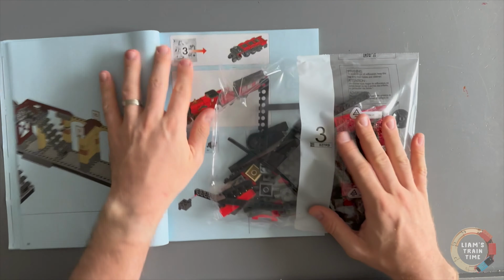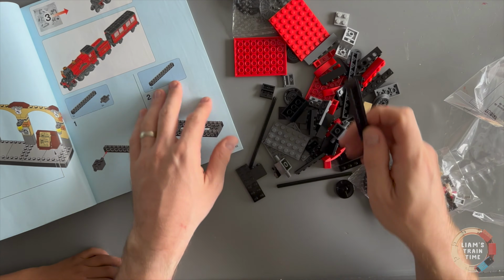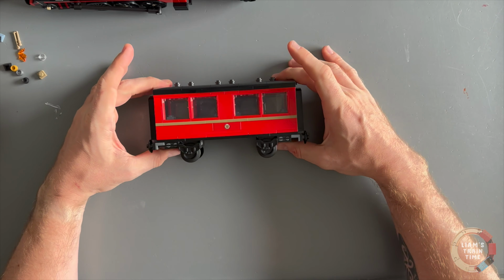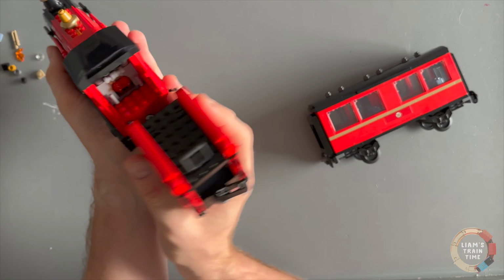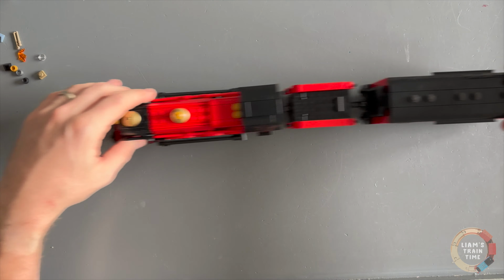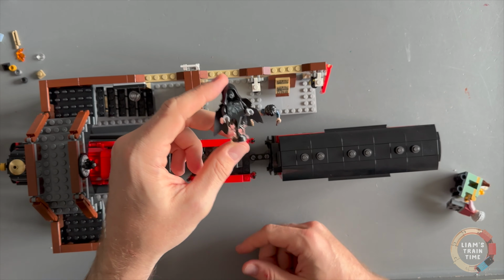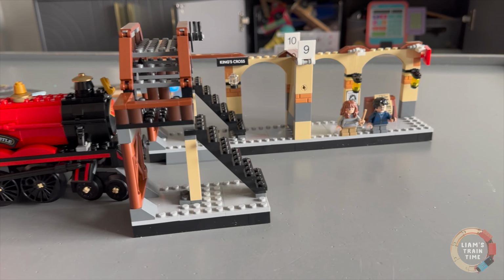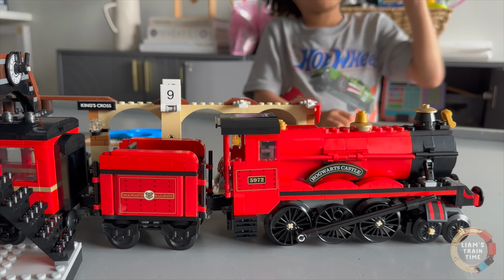Unlocking Magic: How to Build LEGO Hogwarts Express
In Part 1, Liam and his dad built Platform 9 3/4. Today, they'll show you how to build LEGO Hogwarts Express!

Liam and his dad are diving right into the build. Stay for the end to see the Hogwarts Express in action. Dad is really impressed with this set. It's a sturdy engine and a lot bigger than he was expecting. 10/10!

Retired product! But here's a link to the set